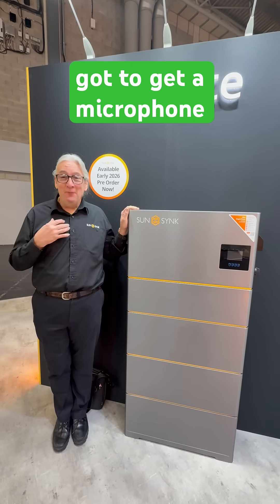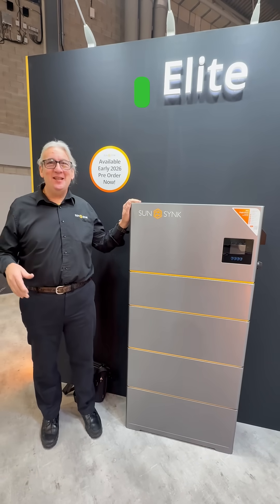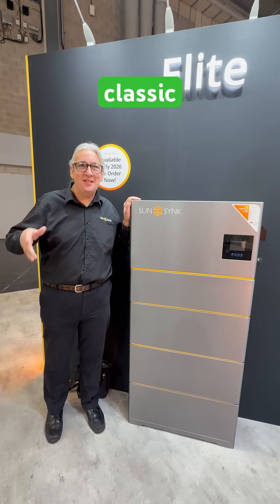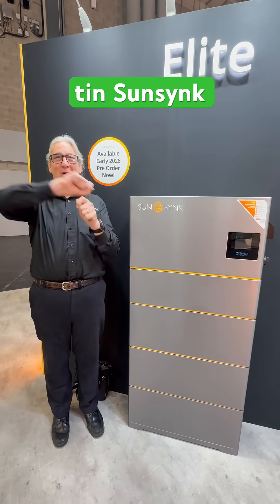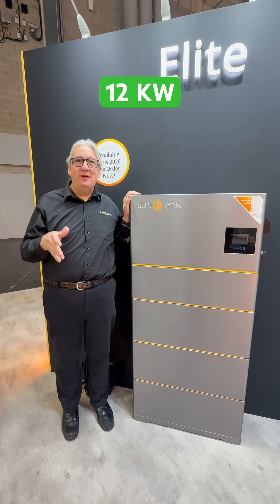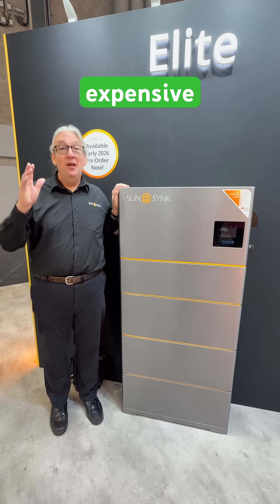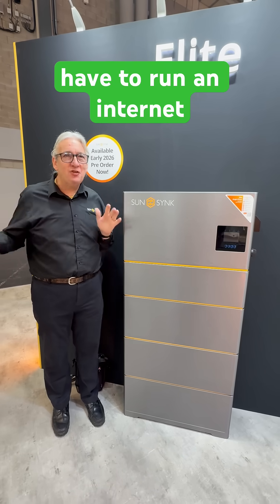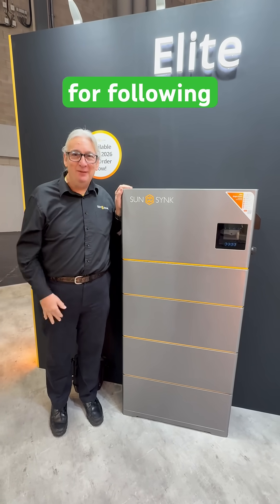Simple, safe, and smart.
🎤 Excuse the sound quality – no microphone this time! But here it is: the Sunsynk Elite.

No gateway? That’s because it’s built in – full bypass, full functionality, no extra cost, no biscuit tin needed. The Elite gives you everything you expect from Sunsynk in one complete system.

✅ Same price as our Classic range
✅ Low voltage, safe and reliable
✅ 3.6 to 12 kW – single or three-phase
✅ Fully stackable and rackable
✅ IP65 weatherproof
✅ Works with or without the internet

Simple, safe, and smart. It’s not expensive, but it’s top quality. Come and see the Elite at Solar & Storage Live and experience the next step in Sunsynk innovation.